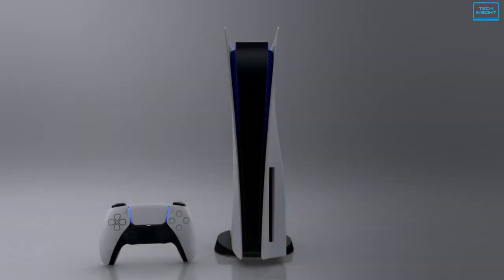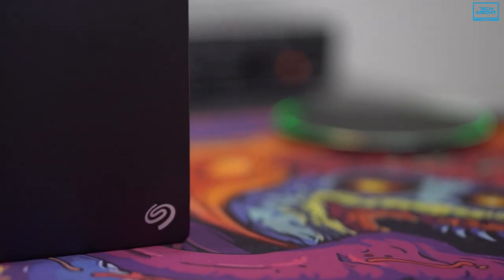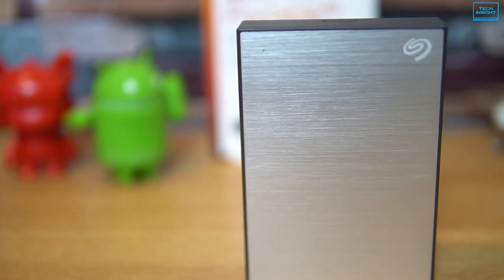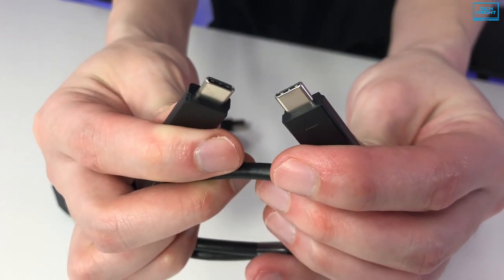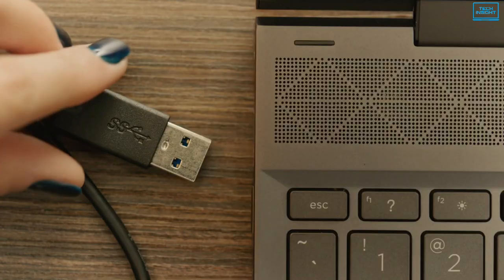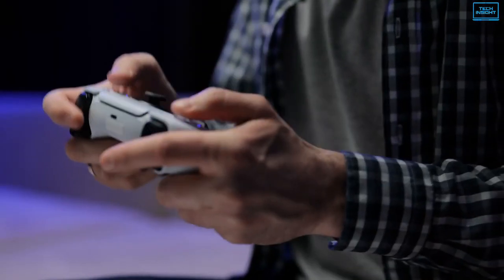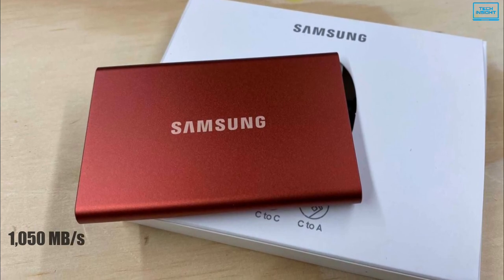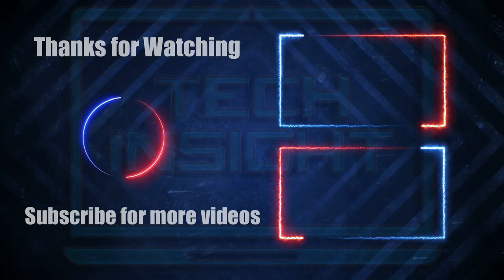Top 5 Best Hard Drive for PS5 Under $100 | Best Budget Hard Drive for PS5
Today we are going to show you the top 5 best hard drive for ps5 under $100 you can buy right now. We have analysed the market and listed these 5 best ps5 hard drive under $100 for you.

List of Top 5 Best Hard Drive for PS5 Under $100:

0:00 - Introduction

1:20 - Seagate External Hard Drive

2:49 - G-Technology ArmorATD

4:16 - Toshiba Canvio Flex

5:46 - WD BLACK P10

7:18 - SAMSUNG T7

More Offers on AliExpress

These are the Top 5 Best Youtube Camera in 2023